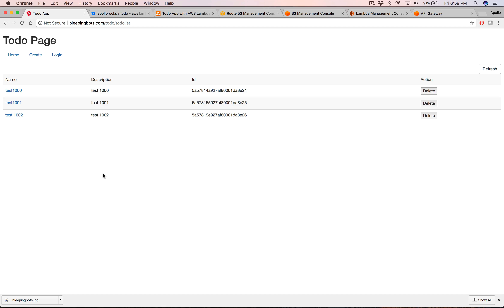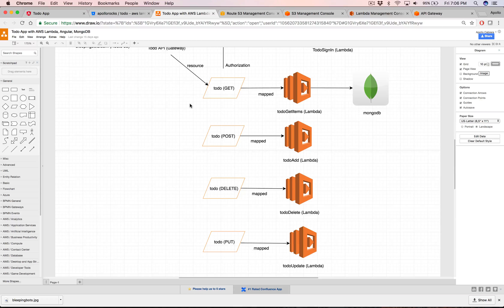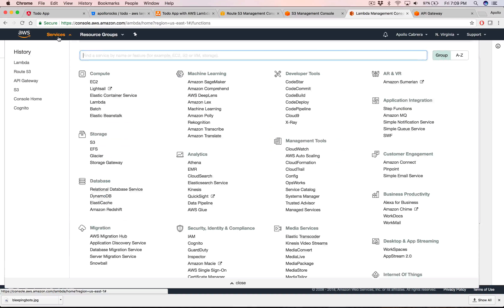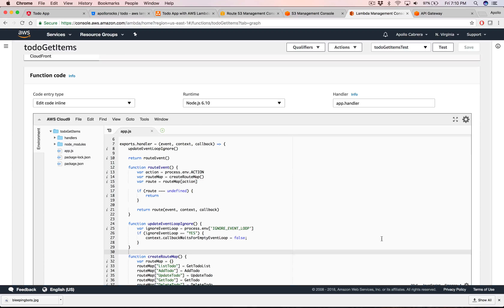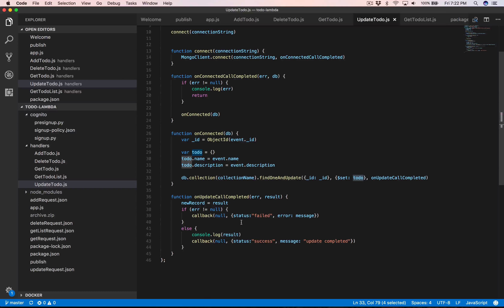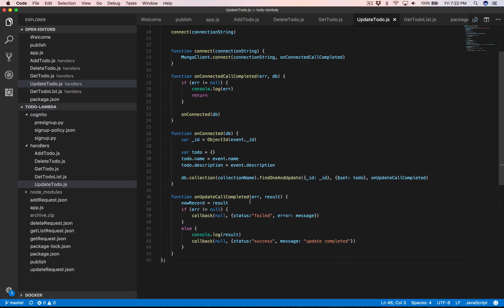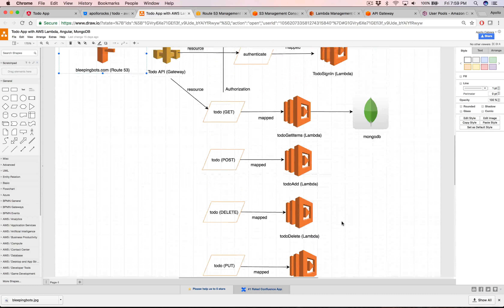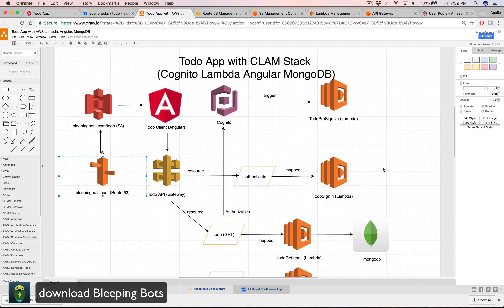Go Serverless With AWS!!!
Simplify your app! Traditional server services have been replaced by AWS cloud components.

Quick guide on how to structure AWS components to create a functional application. Angular and Lambda code included.